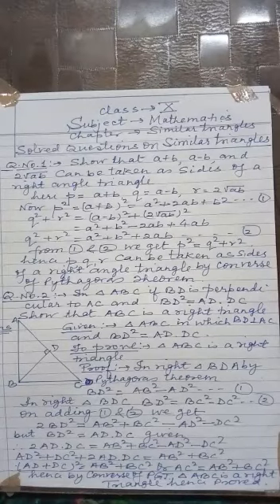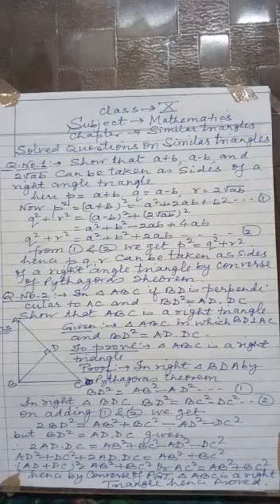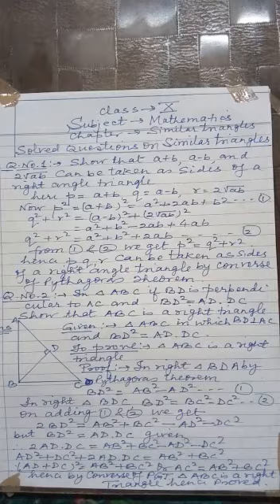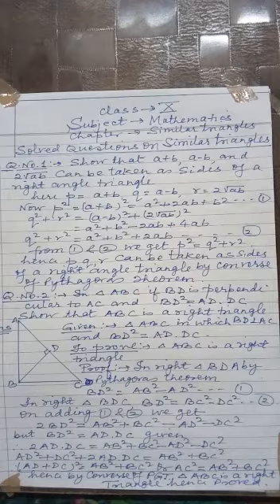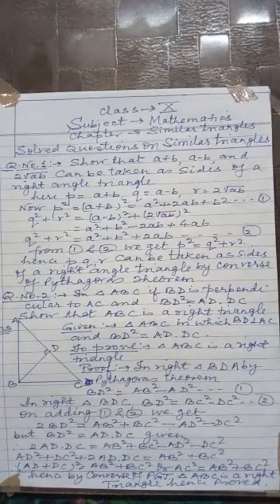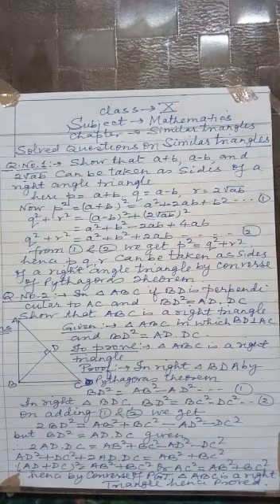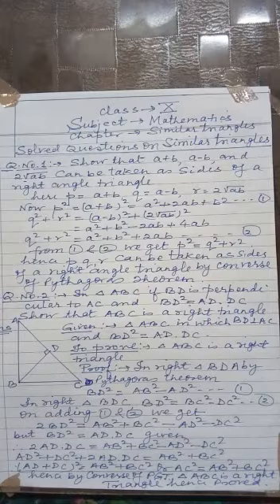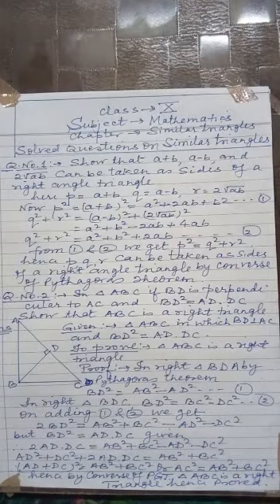CLASS X - MATHEMATICS - TOPIC - SOLVED QUESTION ON SIMILAR TRIANGLES